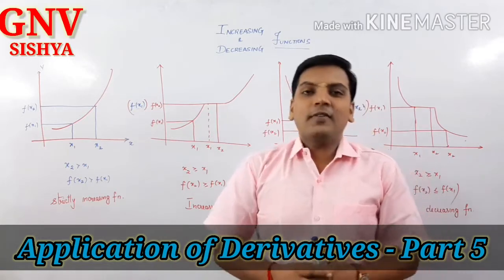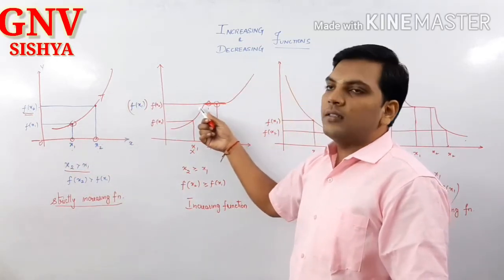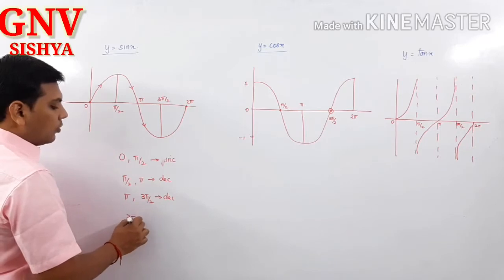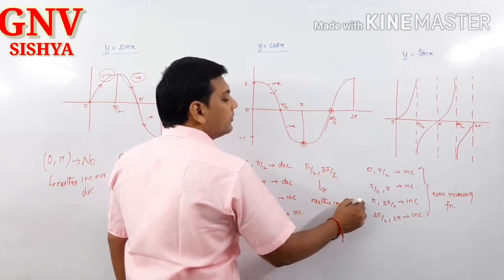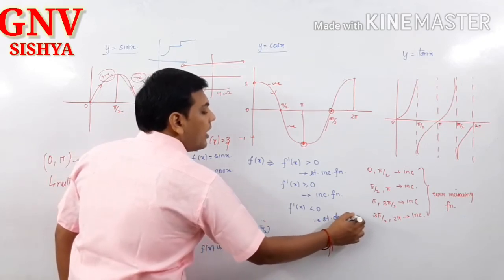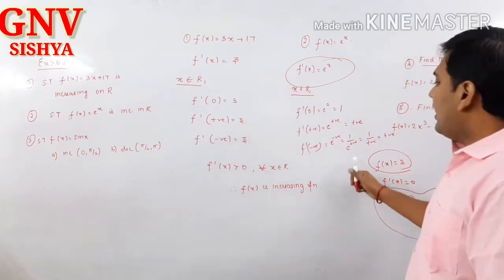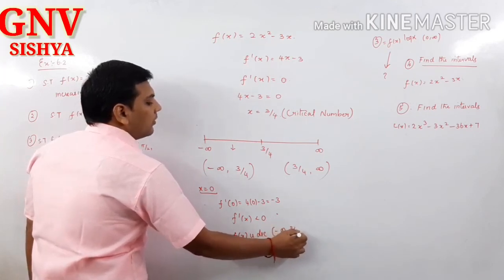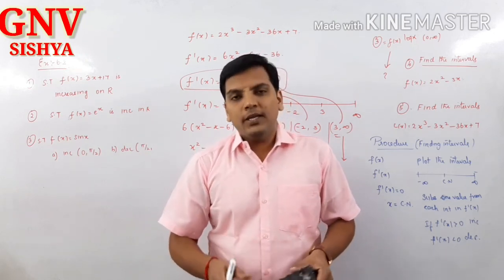XII CBSE -Maths -Application of Derivatives - part 5